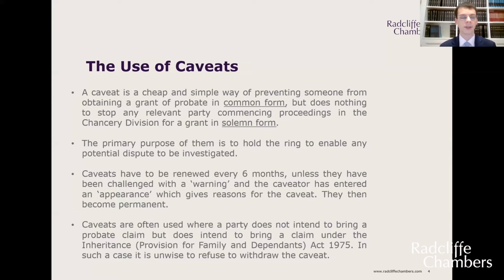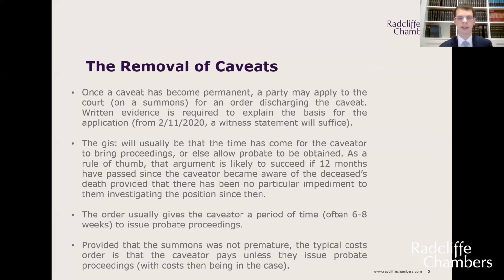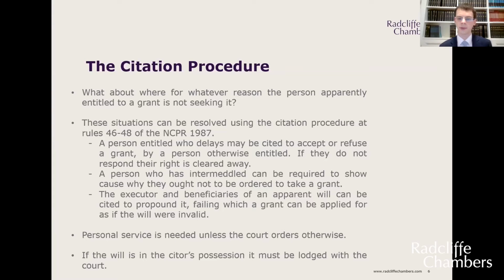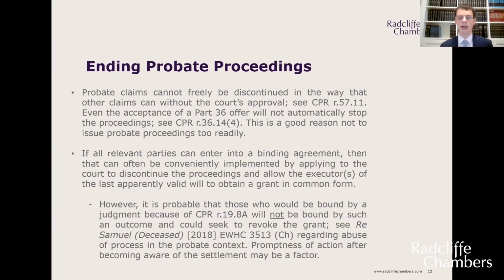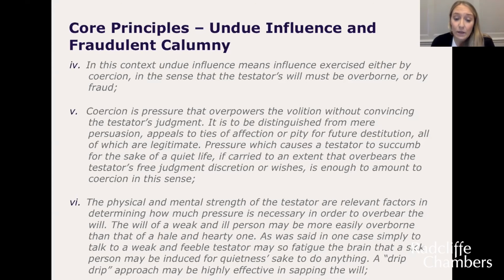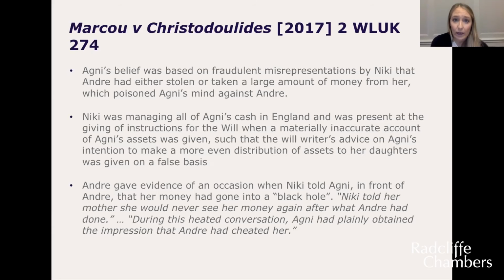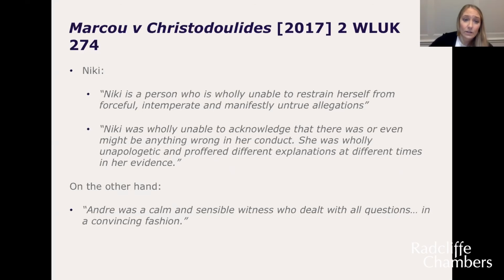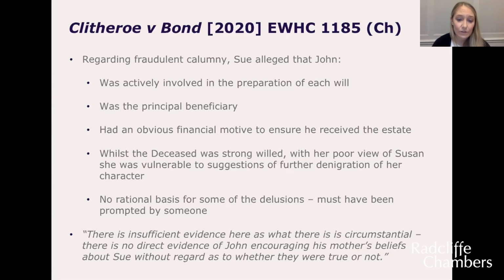Junior Programme: Private Client - Contentious Probate Litigation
In this webinar Jonathan Edwards discuss commonly experienced procedural problems in probate litigation, including the caveat and citation procedures, ensuring that the relevant parties are bound by the decision, and putting a settlement agreement into effect.

Sophia Rogers explores the issues of undue influence and fraudulent calumny in probate claims, including a summary review of the core principles and a case update.

Junior Programme events are aimed at recently qualified lawyers and consist of an hour long webinar covering topical issues such as recent case law. The webinars will however provide a helpful refresher for more experienced practitioners and we welcome all of those who are interested in joining.

This webinar was recorded on 29 October 2020.